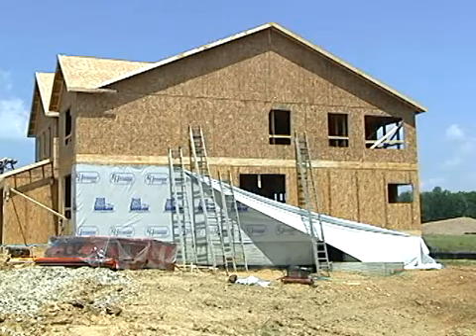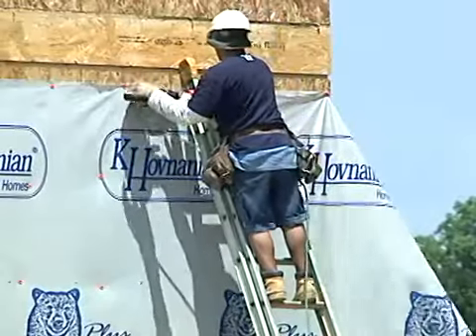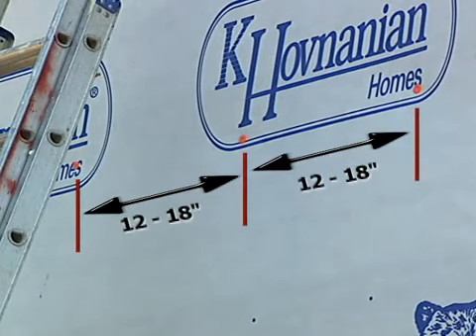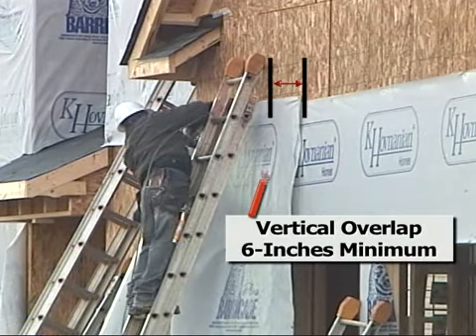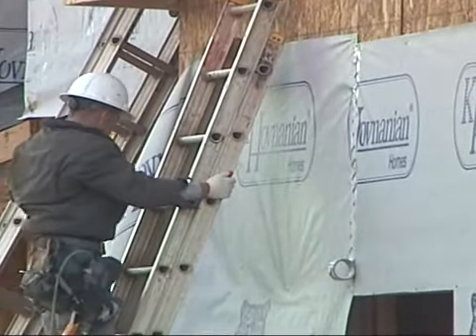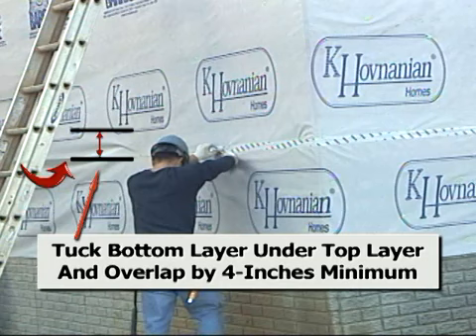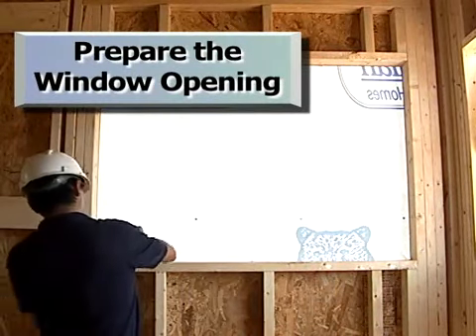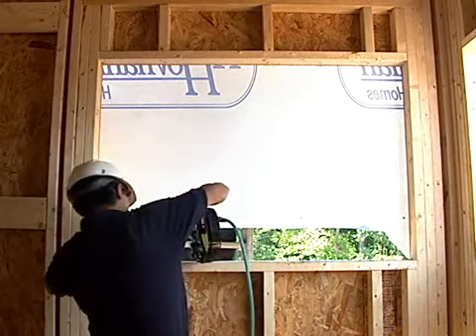11 Moisture Management in Residential Construction Exterior House Wrap Installation clipnabber com